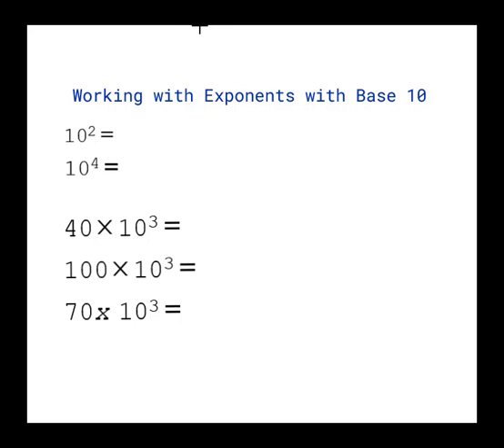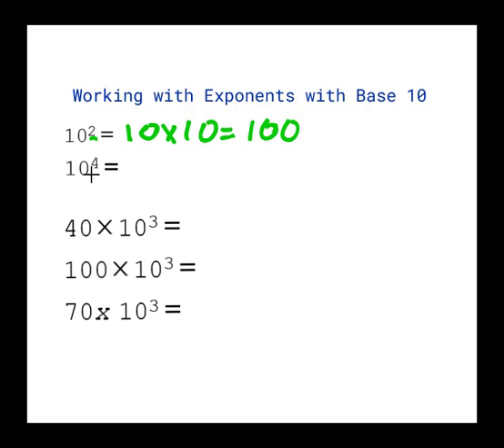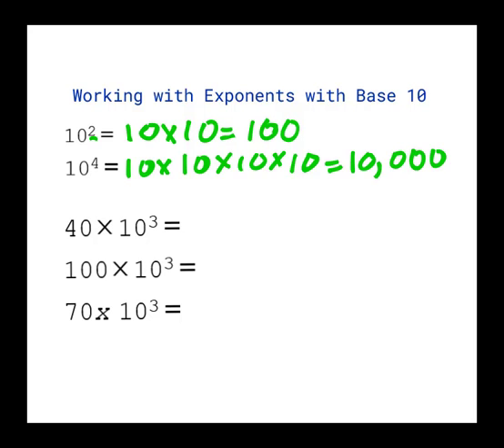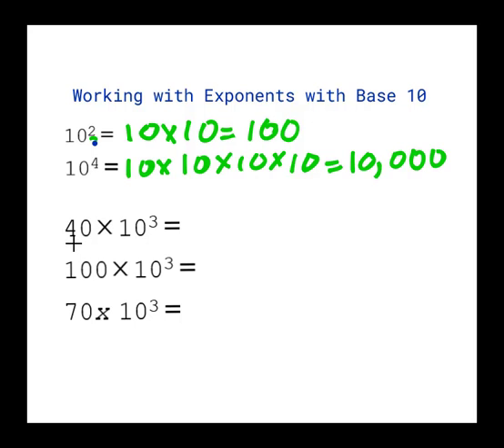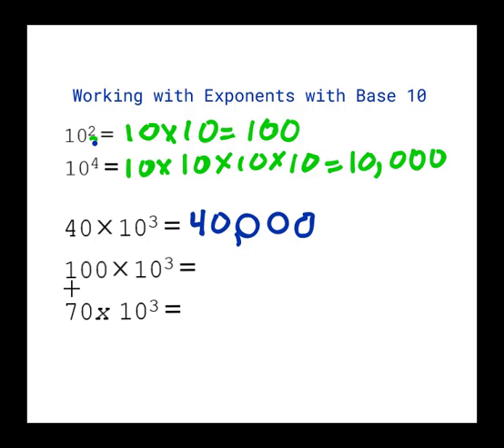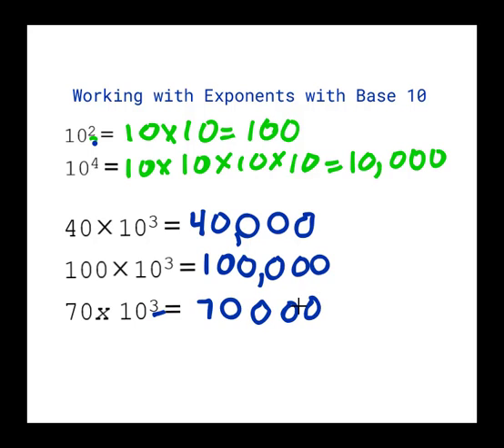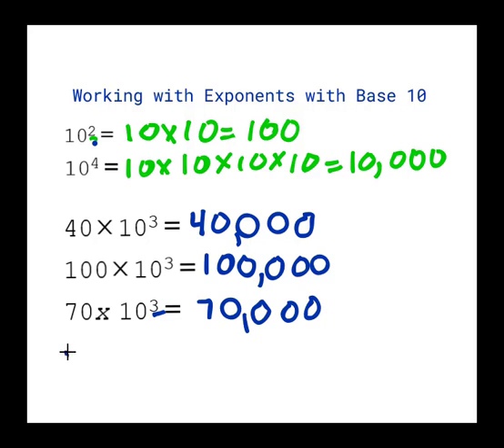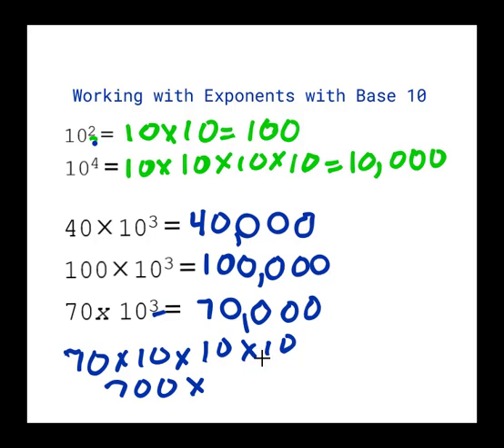Multiplying with Exponents with Base 10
In this video, I review multiplying by base 10 raised by an exponent.